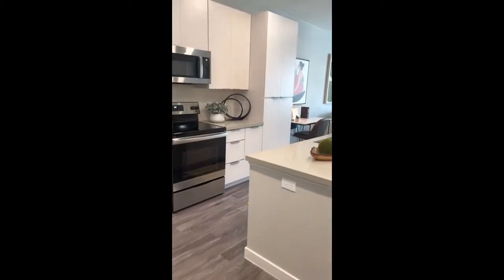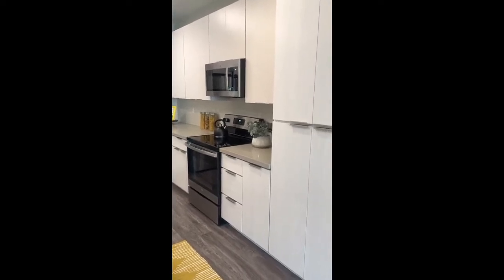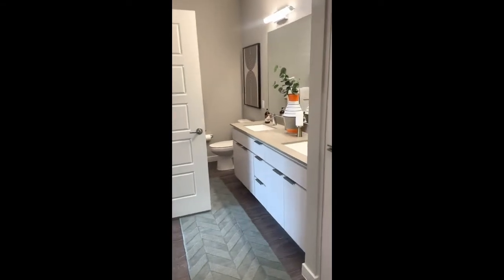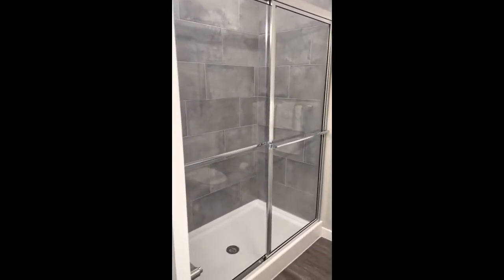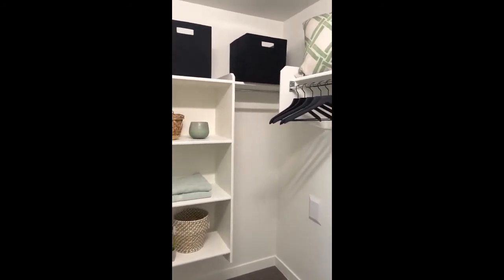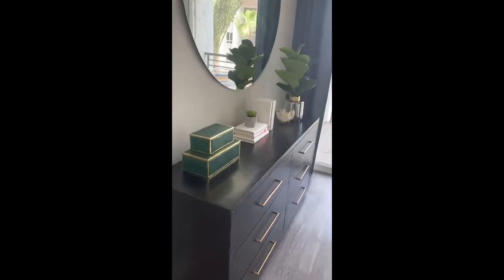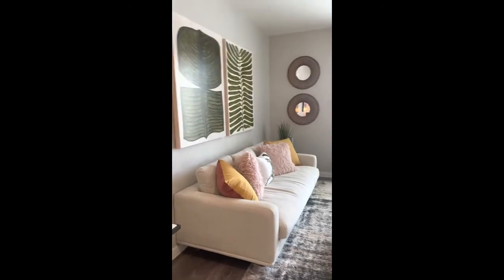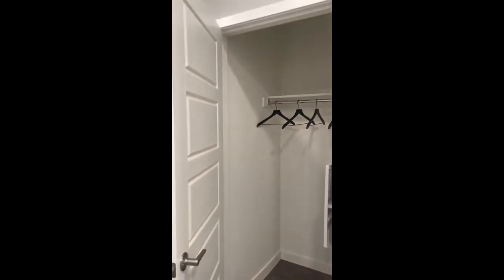ArLo Model Tour - A2 One Bedroom Gray